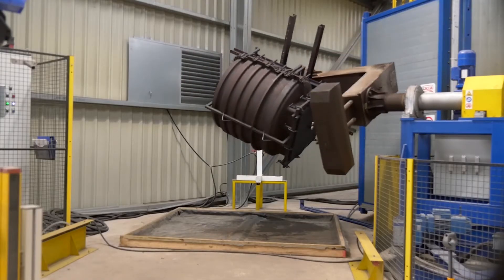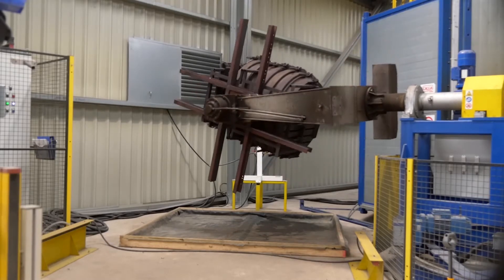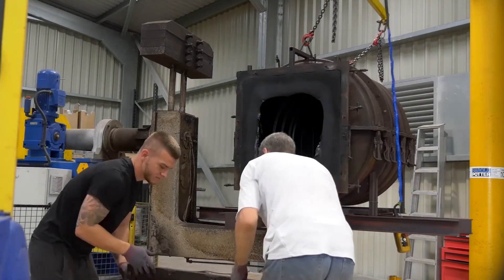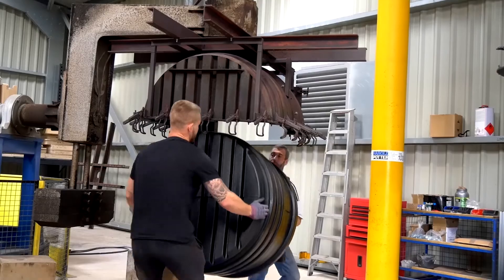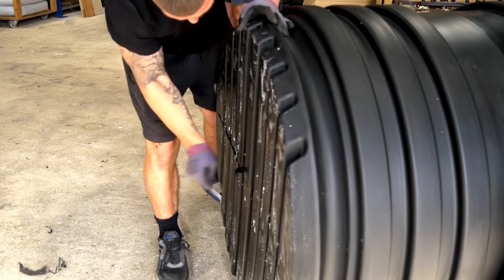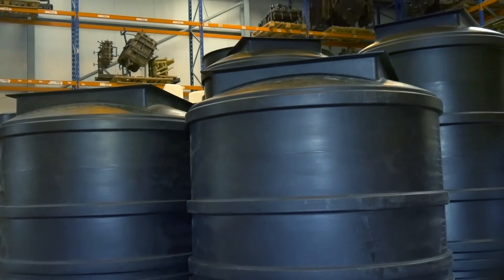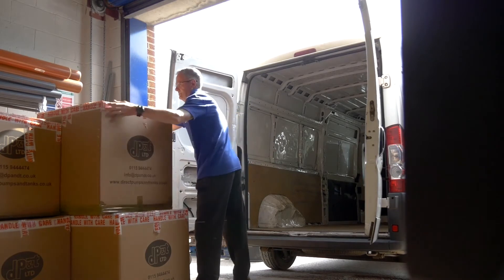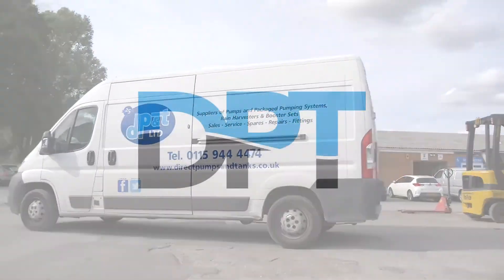The Direct Pumps and Tanks MDPE Water Tank Moulding Process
A video outlining the key features and benefits of the DPT Micro Pump Station.